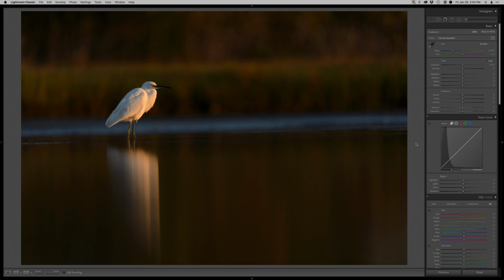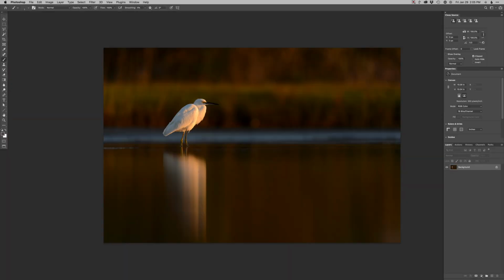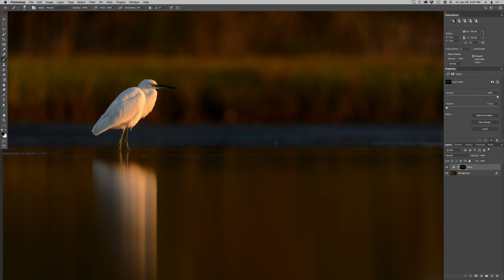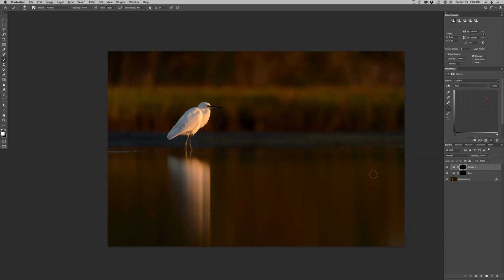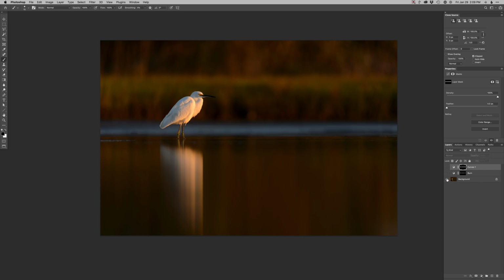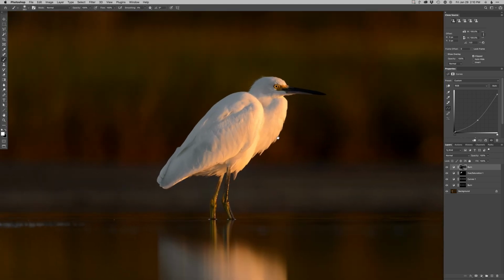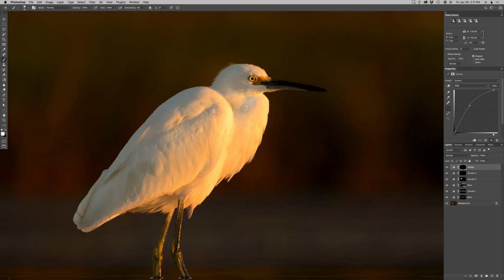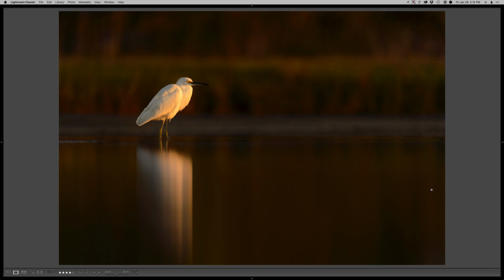Realtime Edit - Wading Snowy Egret at Sunrise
Watch me edit this photo of a Snowy Egret using Adobe Lightroom and Photoshop.